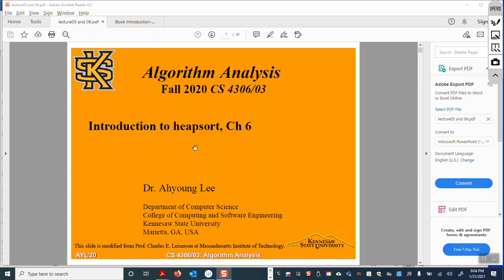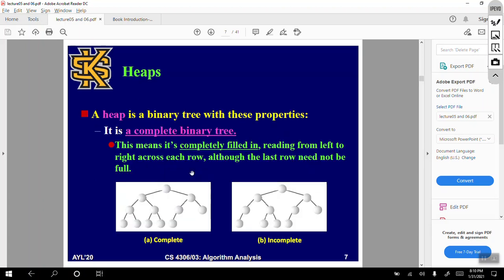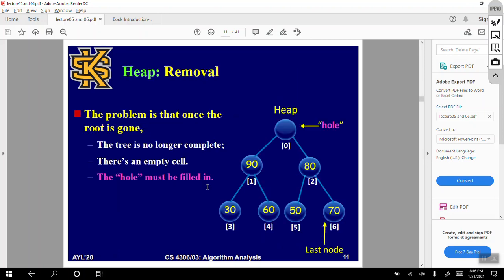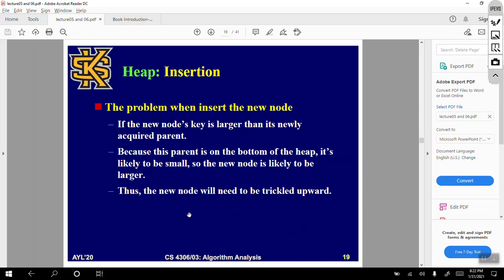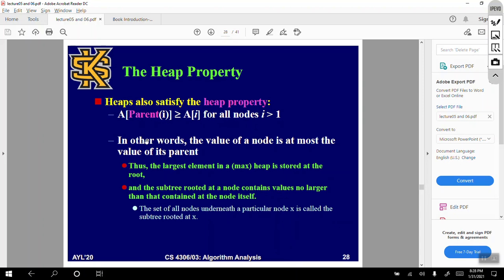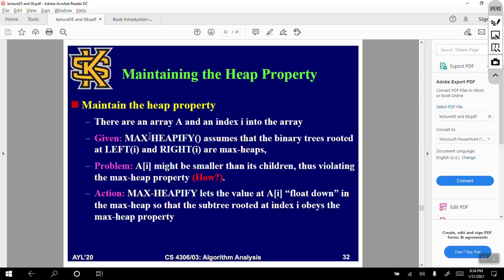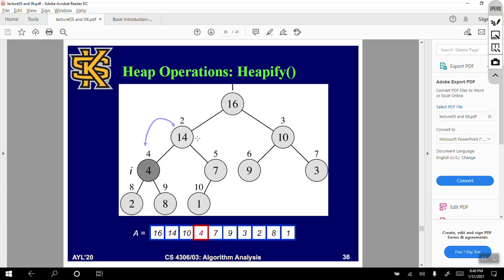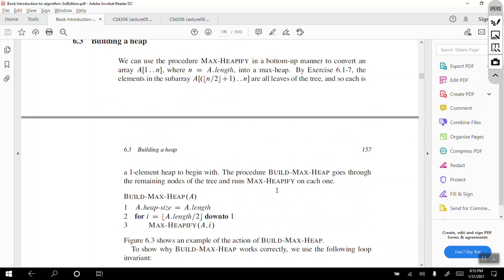L05CS4306W01Sp21 Chapter 6 Introduction to Heap and Heapsort Algorithm